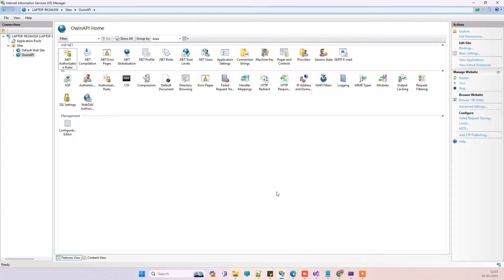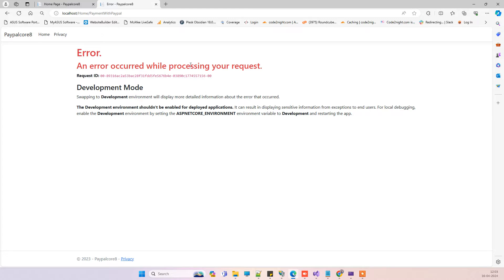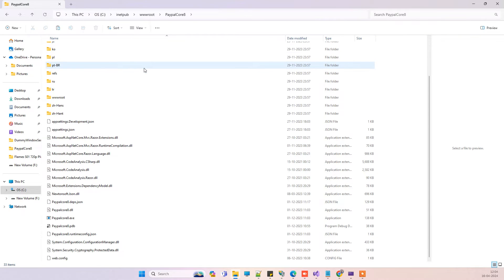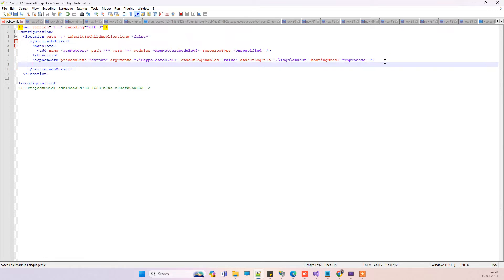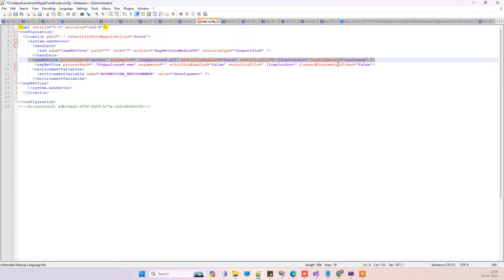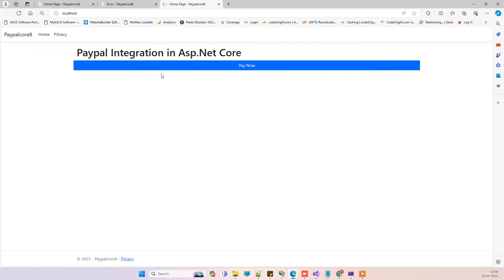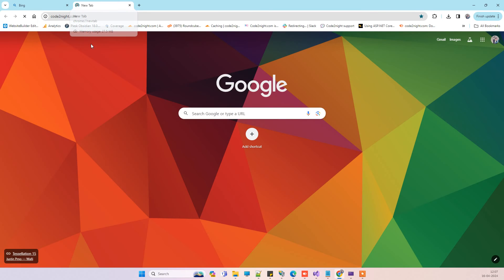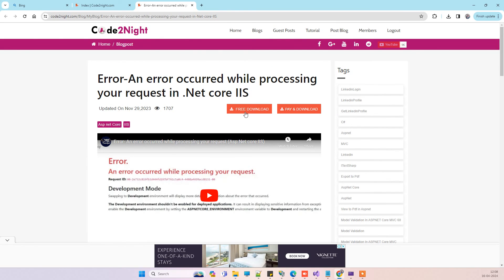An error occurred while processing your request (IIS)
Error.
An error occurred while processing your request.
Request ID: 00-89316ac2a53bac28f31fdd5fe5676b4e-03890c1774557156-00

Development Mode
Swapping to Development environment will display more detailed information about the error that occurred.

The Development environment shouldn't be enabled for deployed applications. It can result in displaying sensitive information from exceptions to end users. For local debugging, enable the Development environment by setting the ASPNETCORE_ENVIRONMENT environment variable to Development and restarting the app.
This error we can get on IIS server when working with asp.net core applications.

An error occurred while processing your request,ASPNETCORE_ENVIRONMENT,ASp.Net Core 8.0,Error in processing request on iis,Code2night